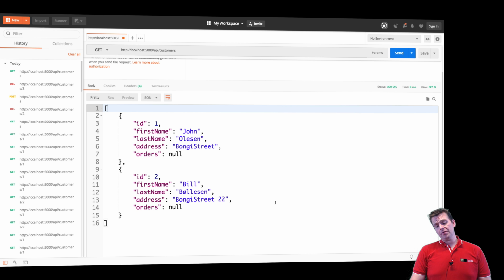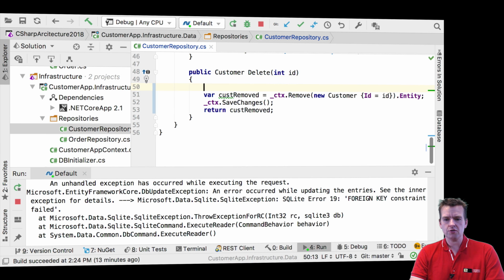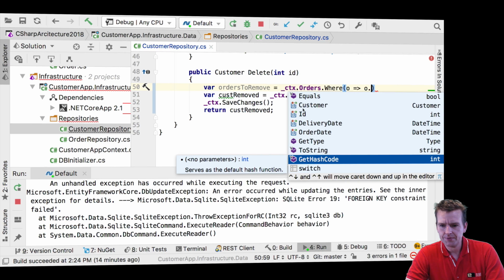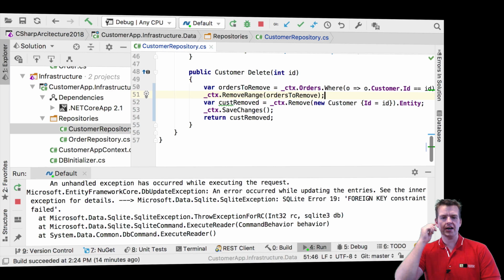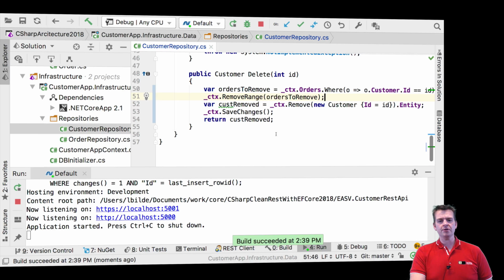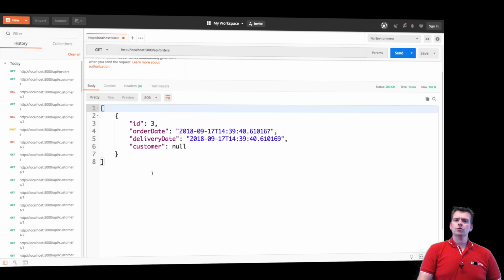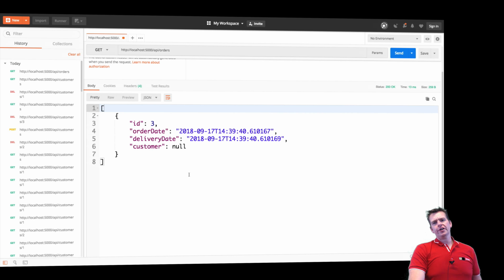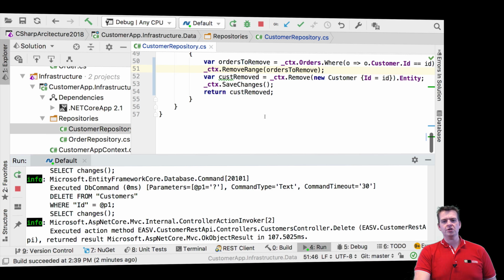C# Clean Arch Entity Framework Core 2018 | S4P21 | Delete Customers With Orders